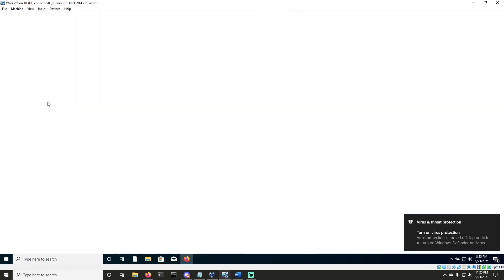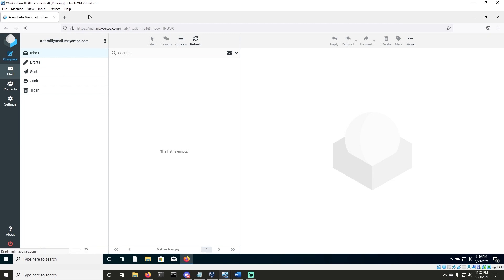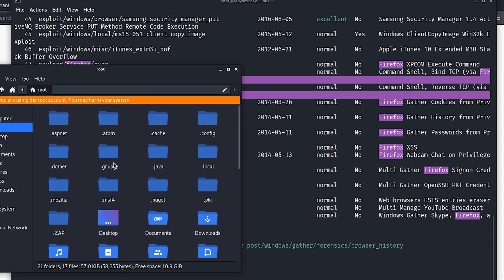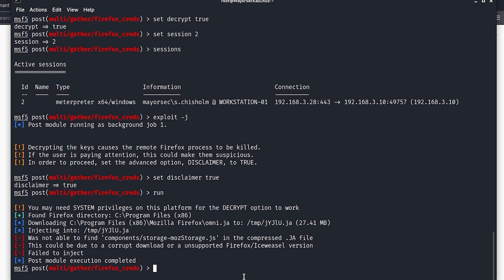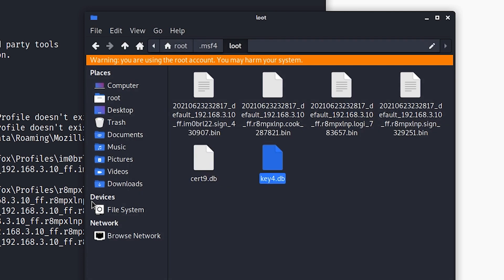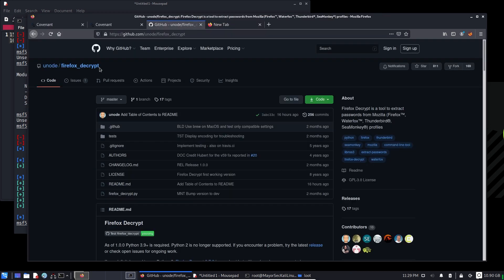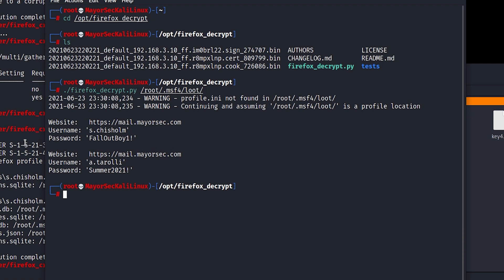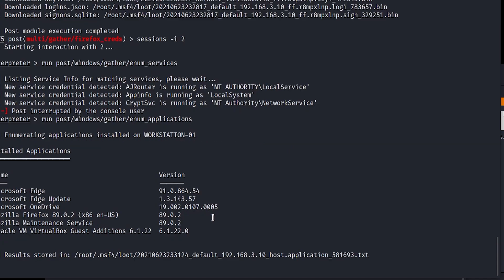Sneak Peek III (Final) - Workstation Dominance Part 6 - Dumping Firefox Credentials with Metasploit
In this video we cover how to dump cleartext credentials for Firefox on a victim machine, and watch as I briefly stumble over myself as I try to figure out which post module shows running Windows applications.